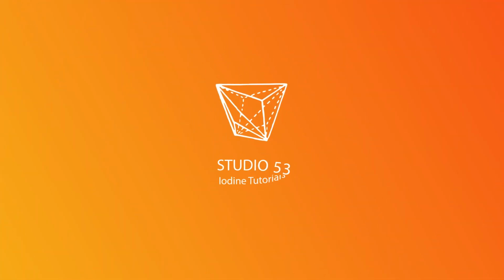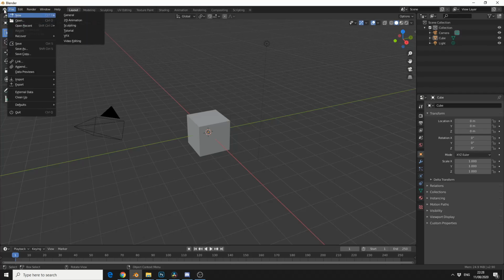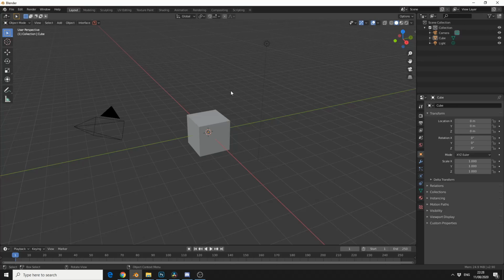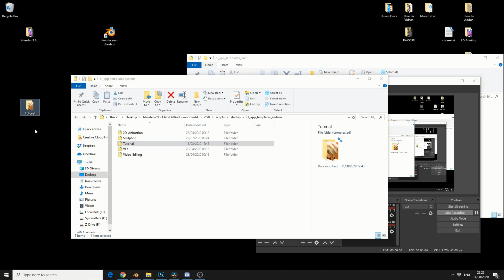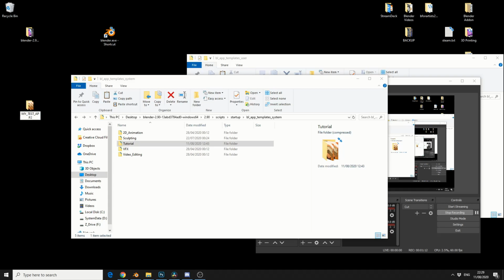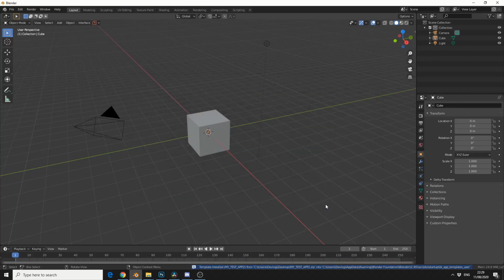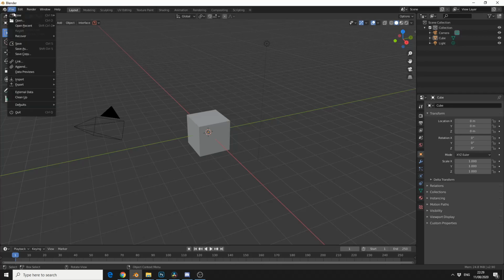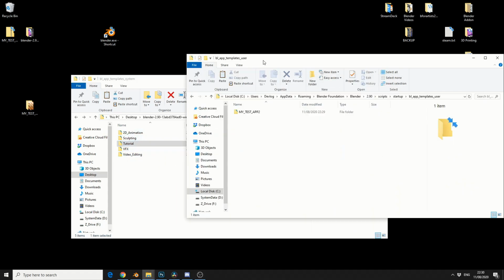Blender backup and install application template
A quick follow up video for installing and backing up application templates